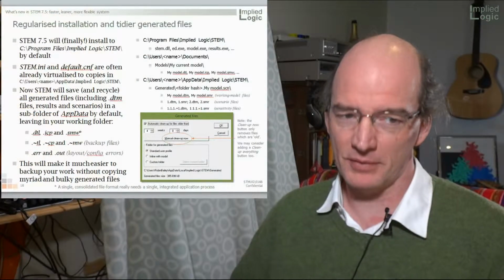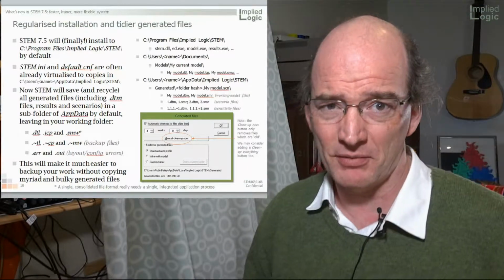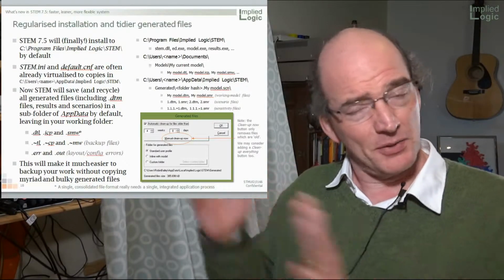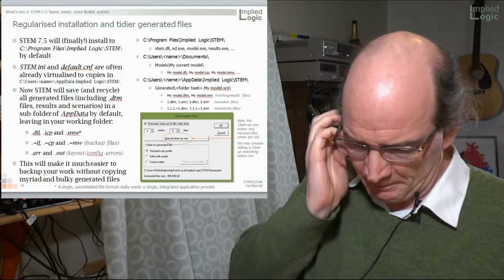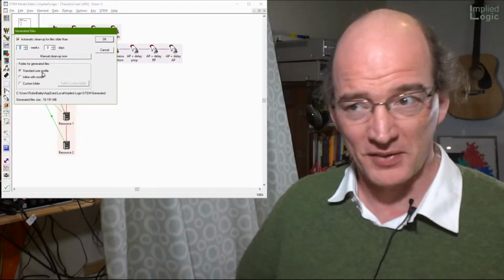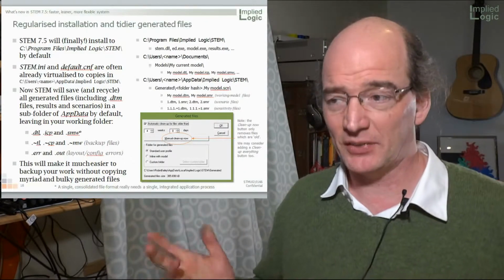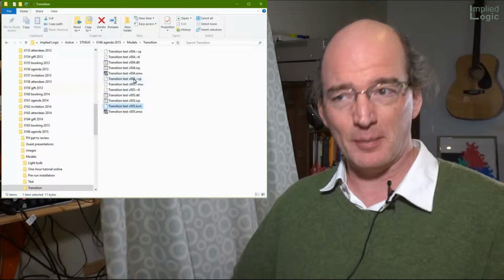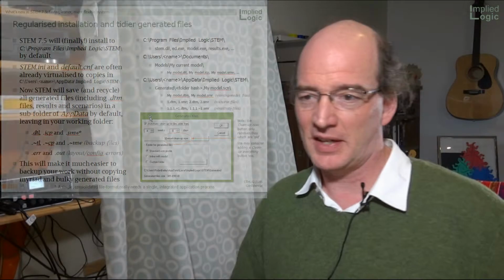What’s new in STEM 7.5 – Regularised installation and tidier generated files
– STEM 7.5 will install to C:\Program Files\Implied Logic\STEM\ by default
– Less scope for conflict with organisational IT policies which may restrict creating folders in C:\
– Example models will be stored under My Documents to have permissions to save/run
– STEM.ini and default.cnf are often already virtualised to copies in C:\Users\MyName\AppData\Implied Logic\STEM\
– Now STEM will save and recycle all generated files in a sub-folder of AppData by default
– C:\Users\MyName\AppData\Implied Logic\STEM\Generated\
– including .dtm files, results and scenarios
– leaving in your working folder:
– .dtl, .icp and .smw
– .~tl, .~cp and .~mw = backup files
– .err and .out = layout/config errors
– Easier to backup your work without copying myriad and bulky generated files
– By default, the Editor will look for and delete any generated files more than 4 weeks old
– Configurable in Generated Files dialog from Options menu
– Option to manually clean-up now
– Only removes everything if temporarily change expiry setting to zero weeks and zero days
– Also possible to choose a different generated files folder, or revert to storage inline as per STEM 7.4
– In summary, you can expect to find the following folders and contents:
– C:\Program Files\Implied Logic\STEM\
– stem.dll, ed.exe, model.exe, results.exe, etc.
– C:\Users\MyName\Documents\ or wherever
– Models\My current model\My model.dtl, .icp and .smw
– C:\Users\MyName\AppData\Implied Logic\STEM\Generated\FolderHash.My model.scn\
– My model.dtm, My model.smr = working-model files
– 1.dtm, 1.smr; 2.dtm, 2.smr = scenario files
– 1.1.1.+1.dtm, 1.1.1.+1.smr = sensitivity files